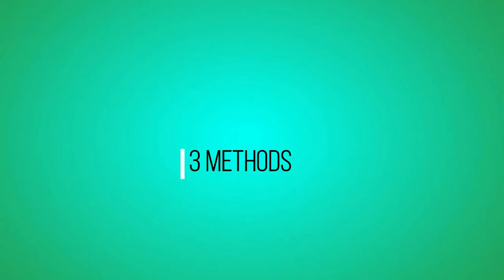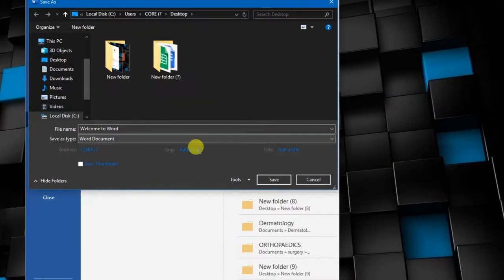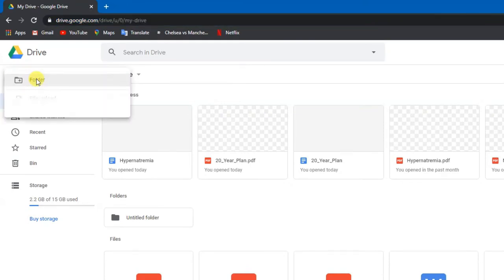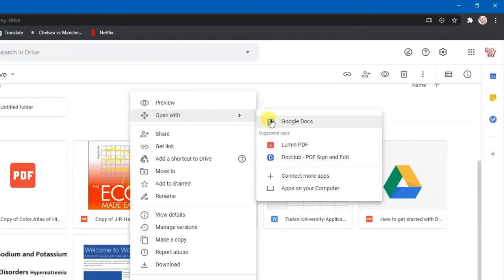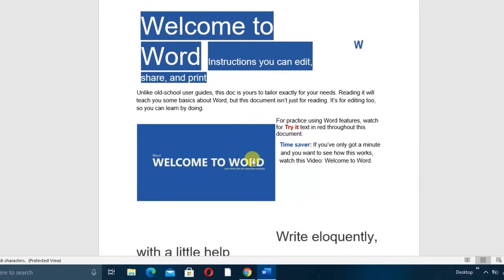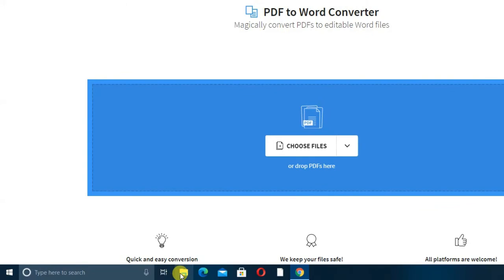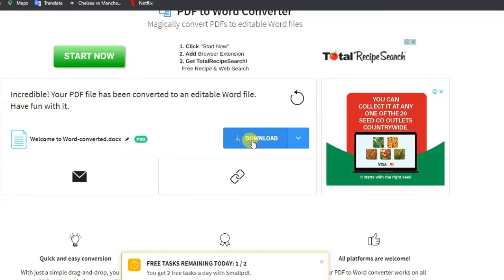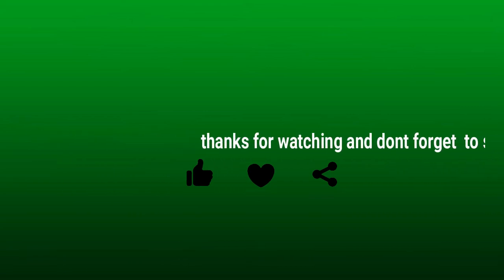How to convert pdf to word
In this video you are going to learn how to convert pdf to word. I'm going to show you 3 methods and of the 3 you may choose the one you prefer to convert your pdf to word. Two of the methods require Internet to convert pdf to word.